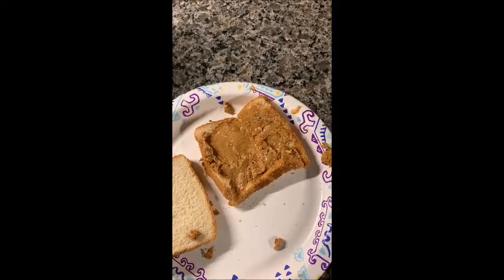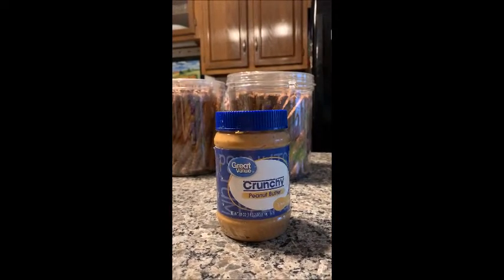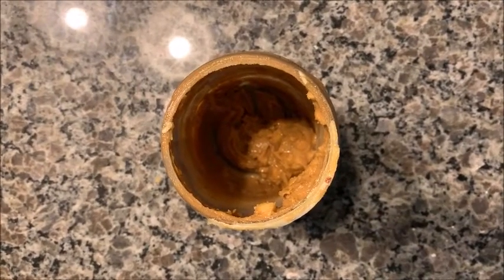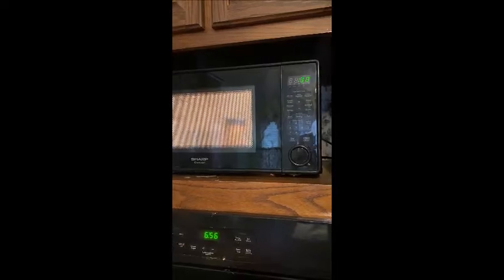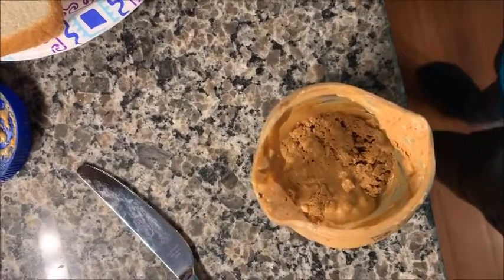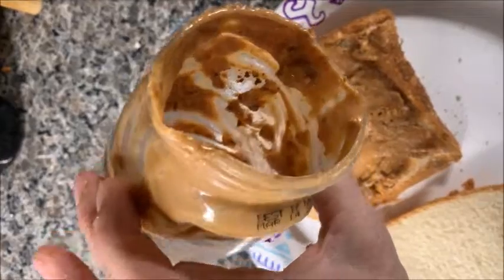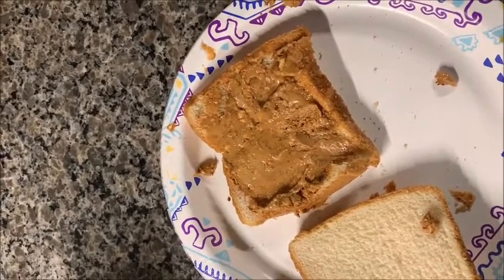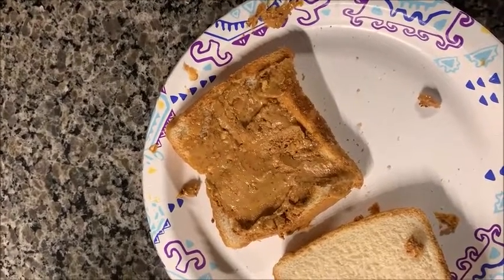TWO MINUTE TUESDAY TUTORIAL